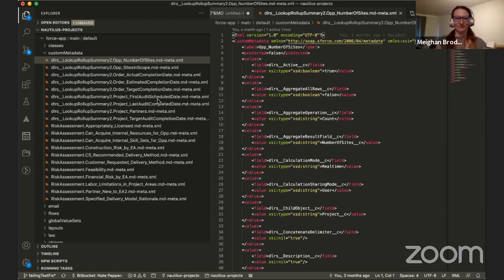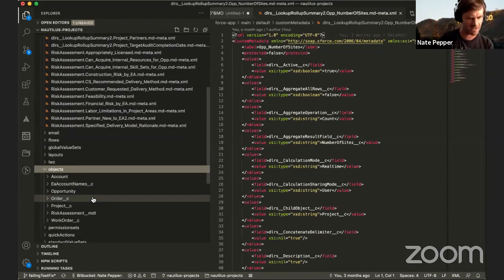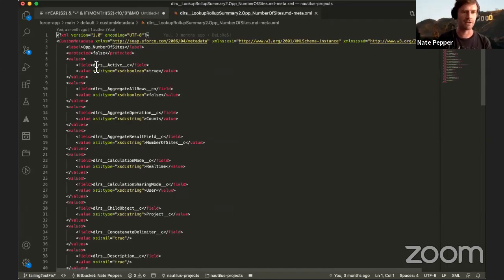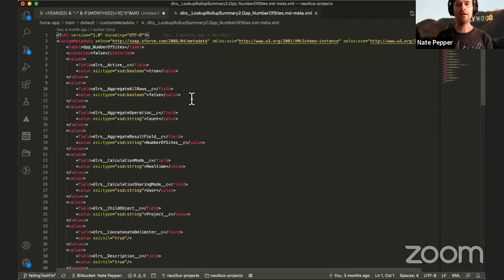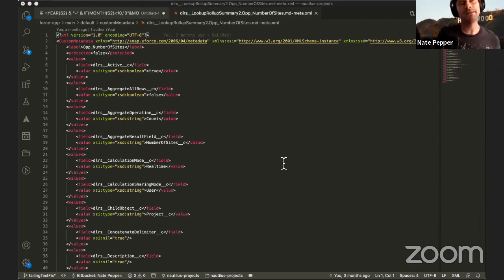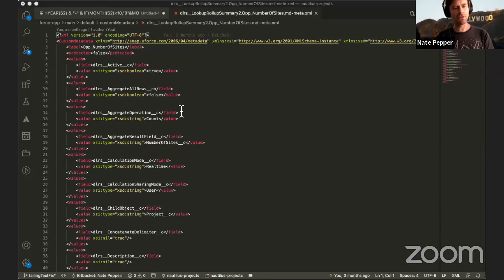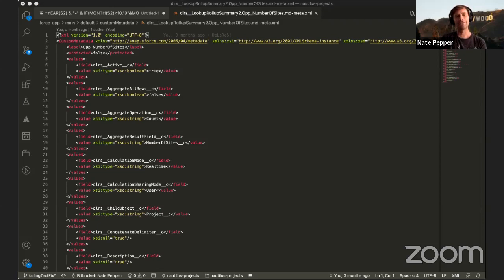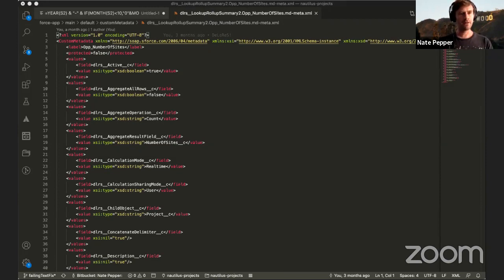Level 75: Customize your Settings Lists, Metadata Types, & Hierarchy